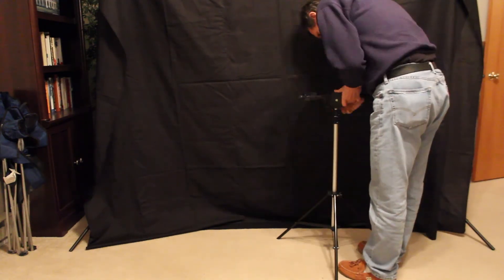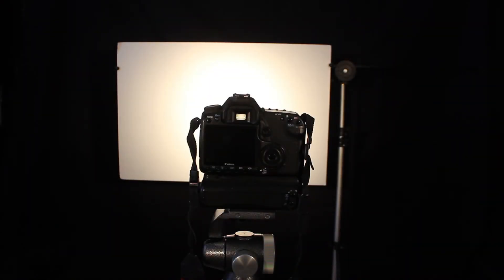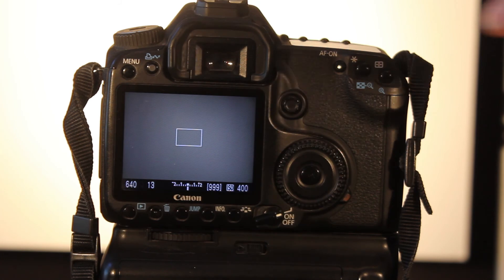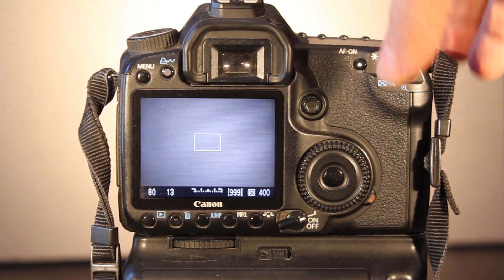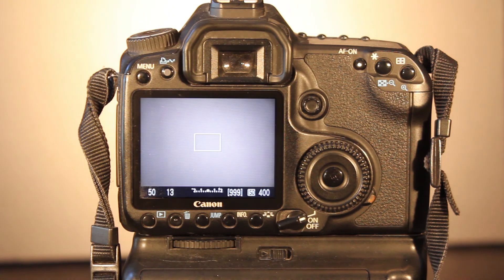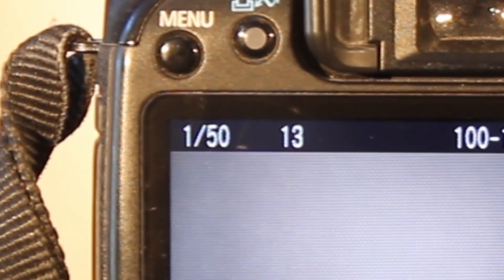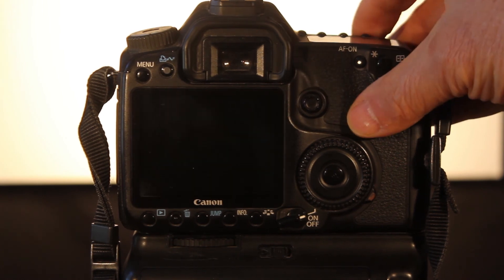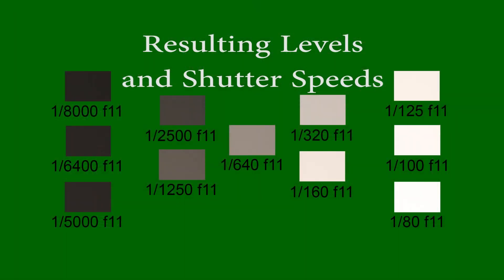In-Camera Light Meter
This is an in-depth look at the in-camera light meter and what it is
actually telling us and how to exploit these properties.